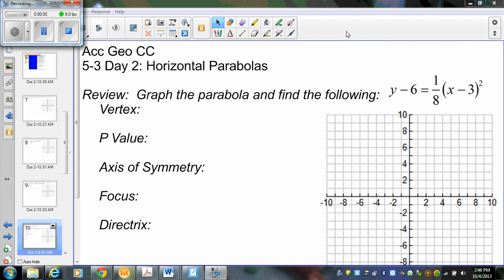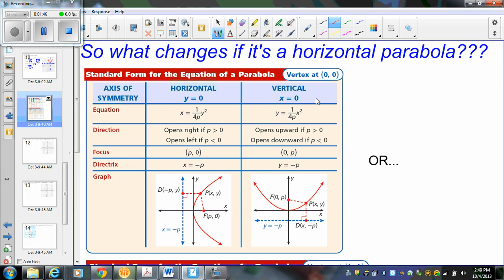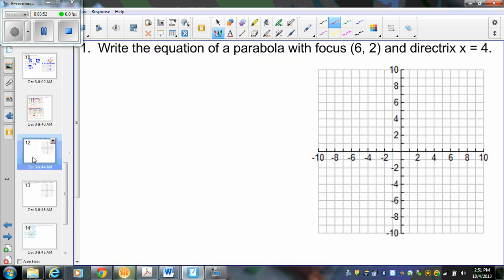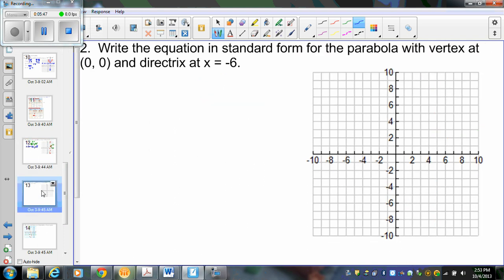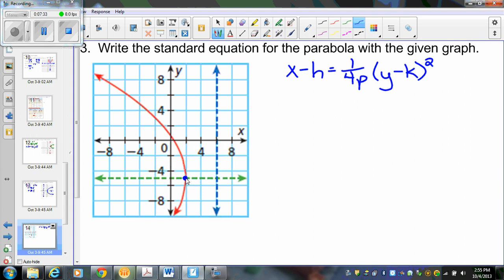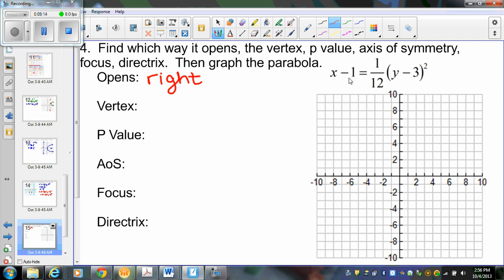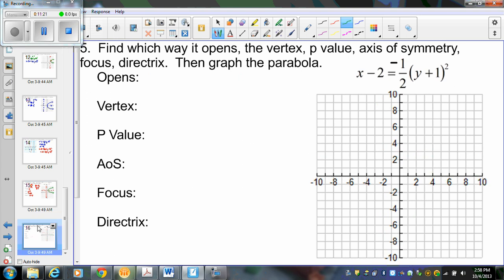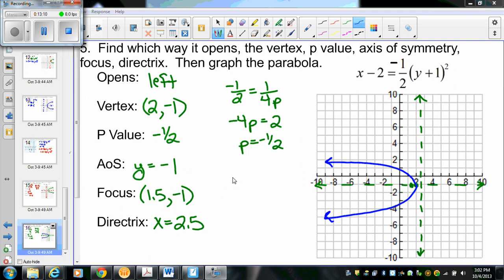5 3 Video #2